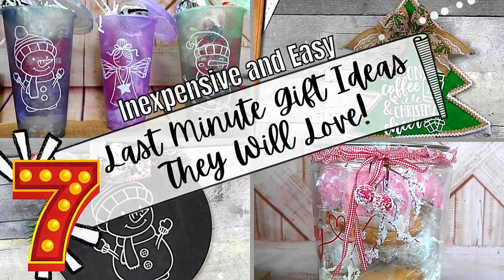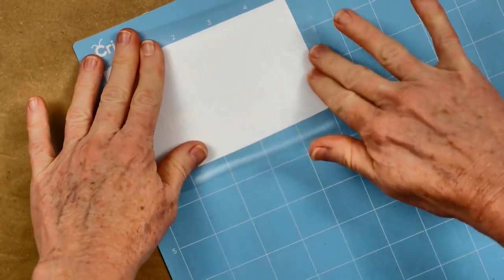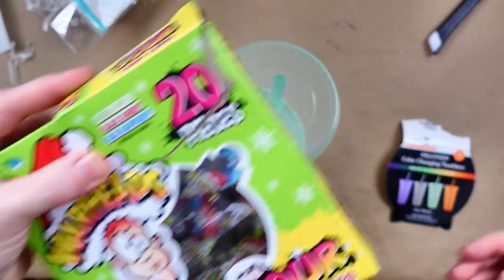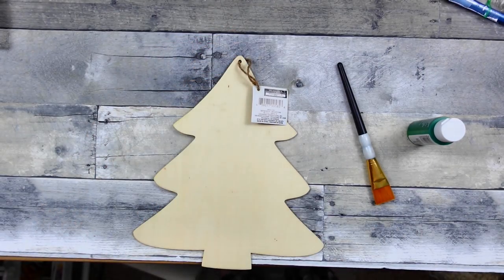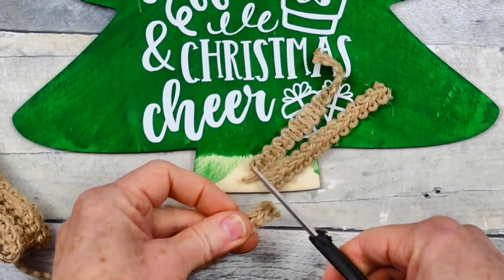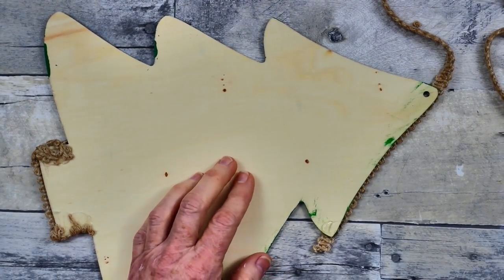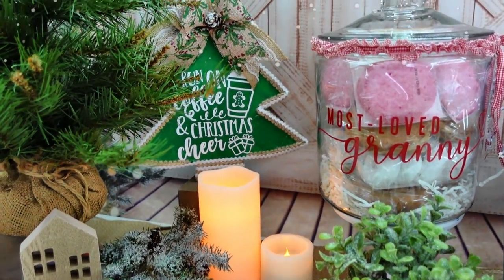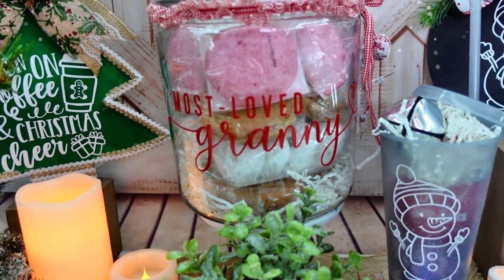PERSONALIZED Gift Ideas They Will Be Loved For By Ages/Friends/Family Cricut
Wow, time flies! We have all been so busy, there is bound to be someone we forgot to get a gift for. I am bringing you 7 gift ideas they will love! These DIY Christmas gifts are going to be easy, inexpensive, thoughtful ideas for all ages for your friends and family. These would work for coworkers as well as college students, and nursing home residents. I hope this helps!

And you can click here on my referral link if you desire. ( I do earn a small amount on your purchase at no additional cost to you as I am an affiliate.
 - One month full access to all their designs for just $1

Thanks!